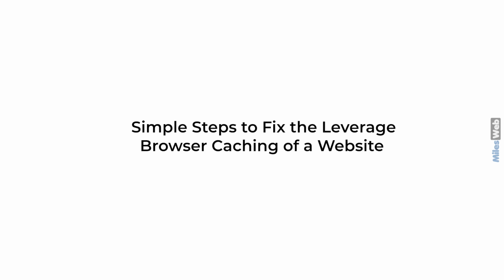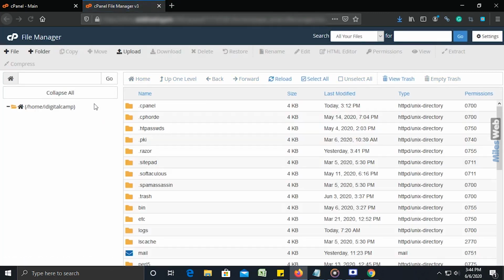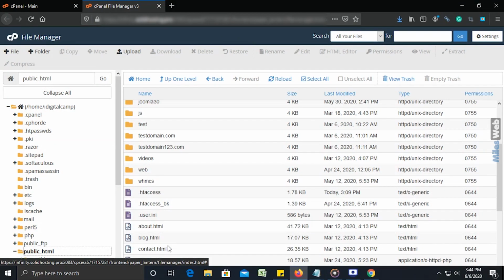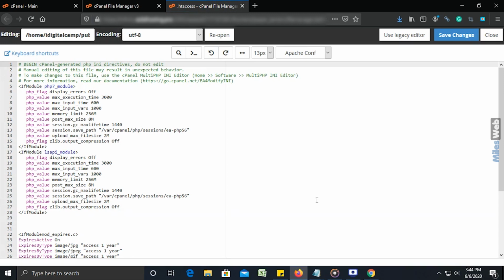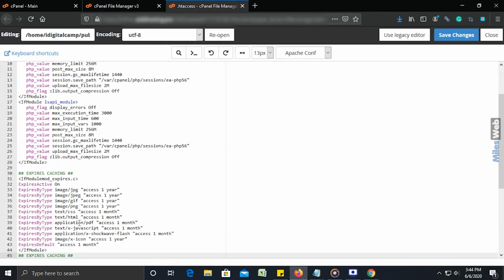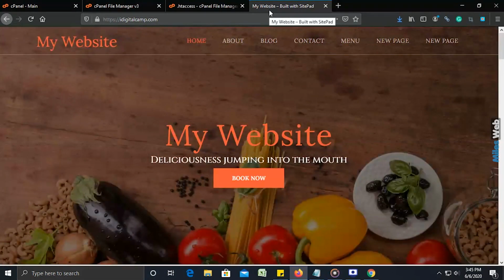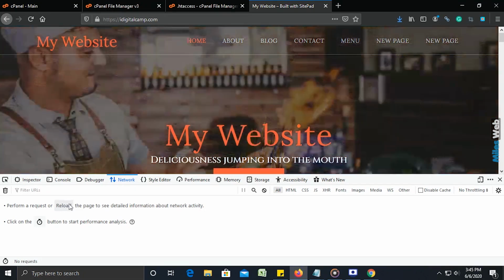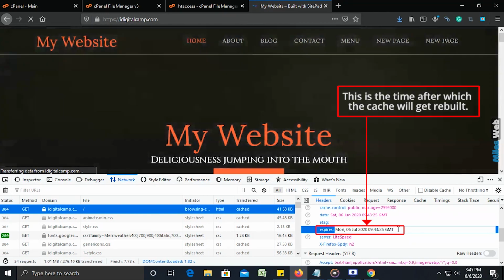How to Fix Leverage Browser Caching of a Website? | MilesWeb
What is a Cache and what is Leverage Browser Caching?

A cache is a mechanism that operates between the web server and the web browser. Generally, cache stores multiple file copies (for e.g. HTML/PHP/CSS/js files) to quickly access them rather than requesting those files from the server. Leverage browser caching is one of the effective ways to cache files.

While continuously fetching resources over the network, you may face website load time with the web server and leverage browser caching helps you here. It means, webmaster instructs the web browser to store some of your webpage resource files.

When a requested webpage is displayed by a web browser, things such as your logo, CSS files, HTML files, PHP files, and other resources get automatically loaded. Leverage browser caching improves the website speed, by which you get a better user experience.
Here is the sample HTML code that you need to add in .htaccess file
Contents of this video -
0:00 - Intro
0:10 - How to Fix Leverage Browser Caching of a Website?
0:29 - What is Cache?
0:49 - What is Leverage Browser Caching?
1:30 - Steps to Fix the Leverage Browser Caching of a Website